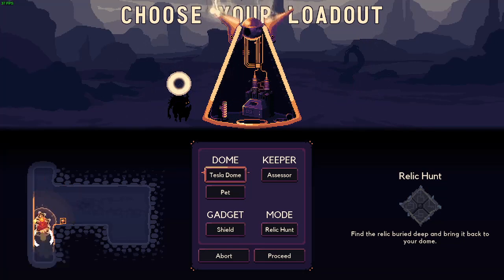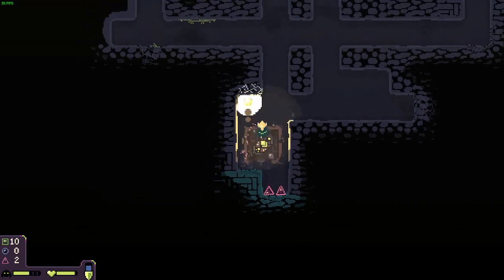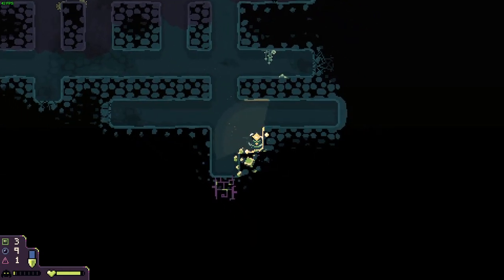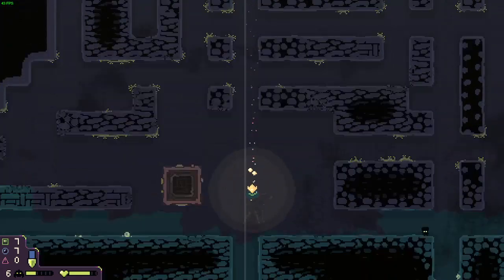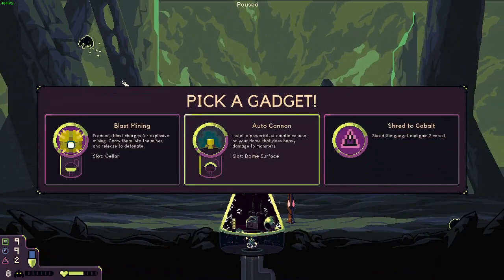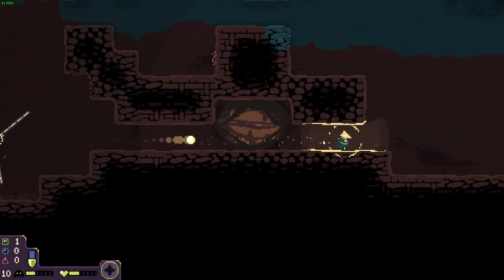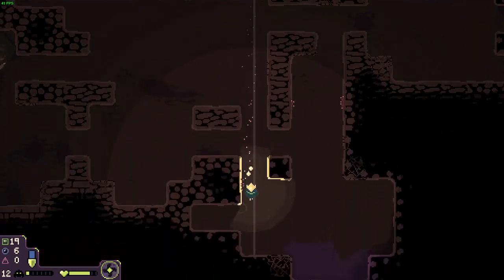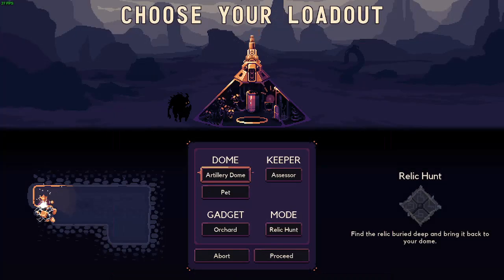Dome Keeper. Part 8- Back to medium sized maps and the Tesla dome.